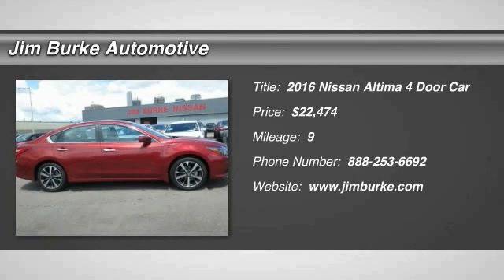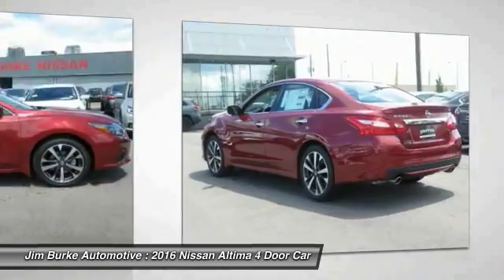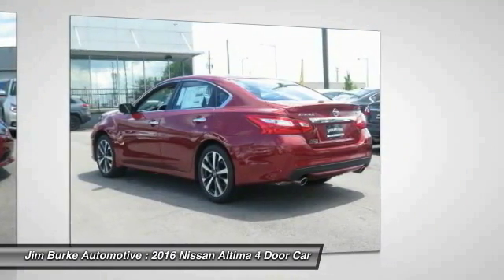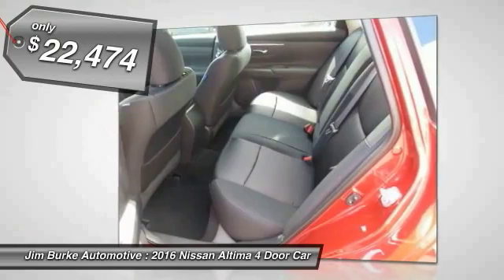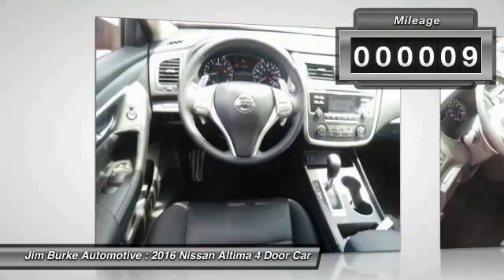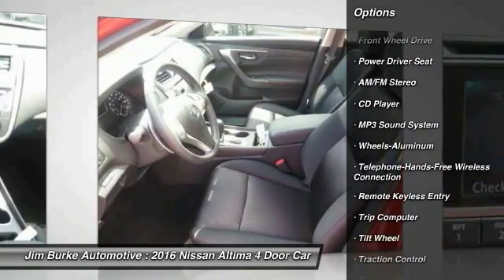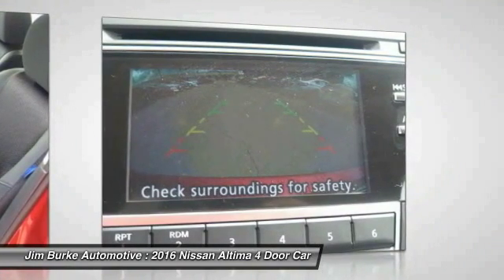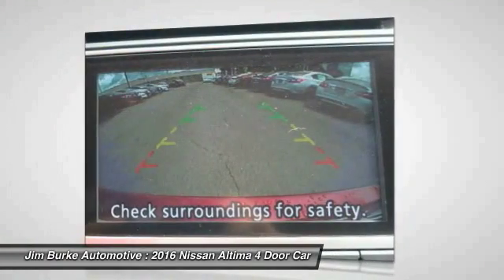2016 Nissan Altima Birmingham AL NI161063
2016 Nissan Altima 2.5 SR

*Save money at the pump knowing this Altima gets 37.0 MPG!* The next step? Give us a call to confirm availability and schedule a hassle free test drive! Jim Burke!  Where THE SALE NEVER ENDS! BACK by popular demand...FREE Oil Changes & Wiper Blades for LIFE!  Past & Present Customers, parts and labor included!